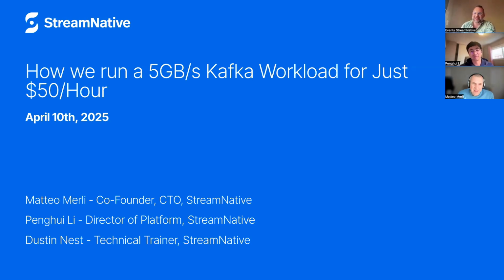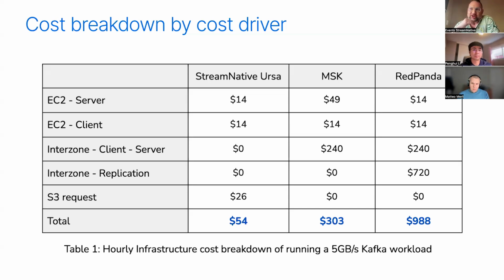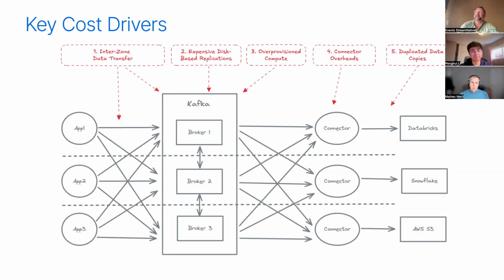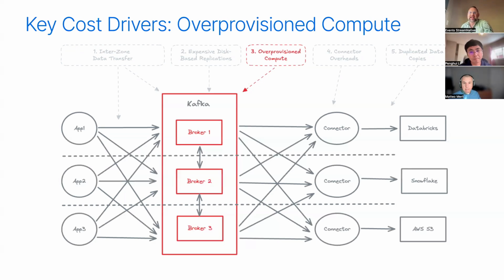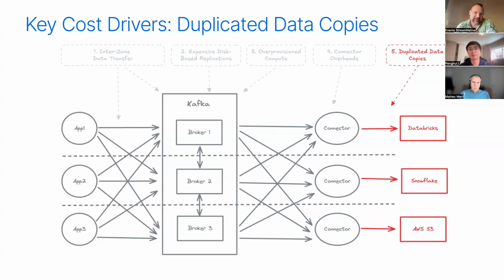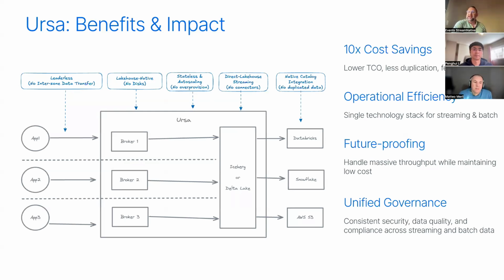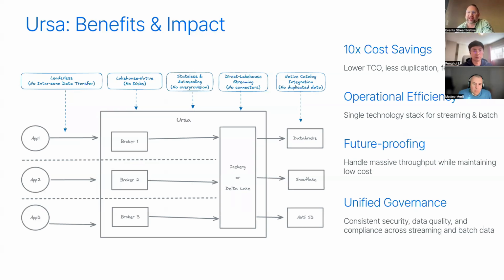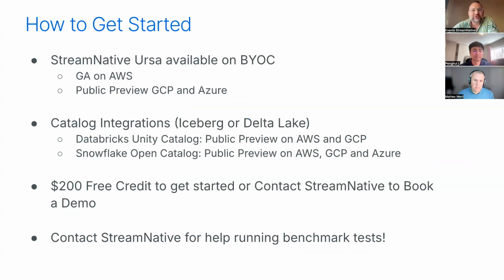How we run a 5GB/s Kafka Workload for Just $50/Hour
Join us for an exclusive webinar where we unveil how StreamNative's Ursa Engine delivers unprecedented cost-efficiency in data streaming. Discover how we achieved a 5 GB/s Kafka-compatible workload for just $50 per hour—a fraction of traditional costs.